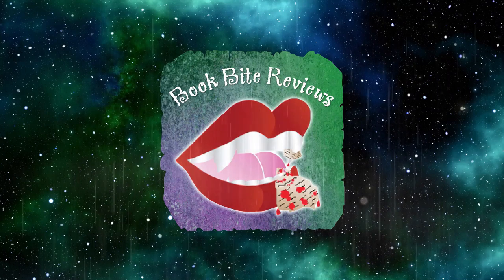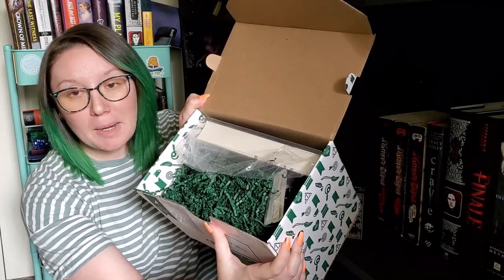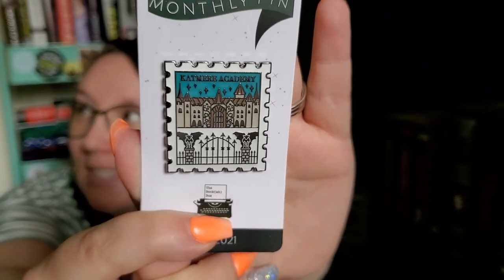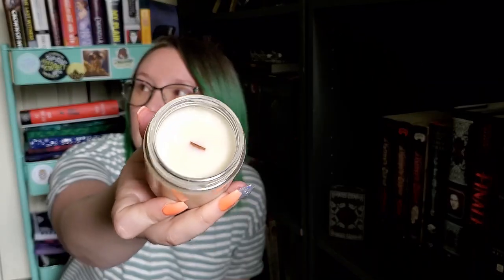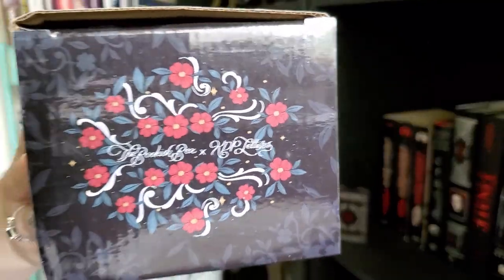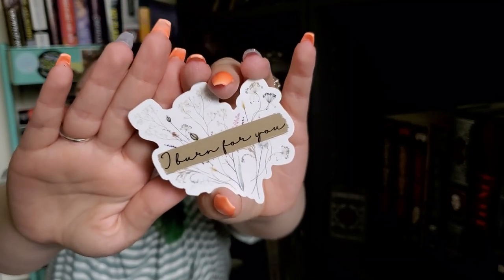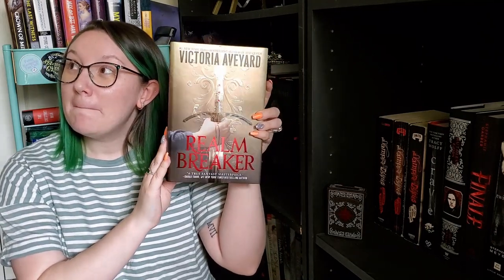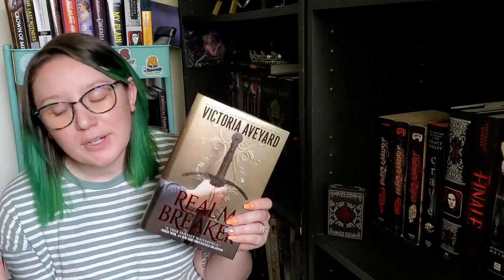May 2021 YA Bookish Box Unboxing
Get 10%off your next Bookish Shop order with my personal code

Items Included
● Traveler Tea from Riddle's Tea Shoppe
● Crave inspired Enamel Pin by @blissfullybookish
● Wanderlust Tee designed by @book.babe.designs
● Forks, Washington Candle & matching Bookmark by Nicole Deal
● Atlantia Mug designed by @KDPletters
● Fictional Wanderlust Necklace
● June Theme Art print by @morlev_art
● Book of the Month: signed copy of "Realm Breaker" by Victoria Aveyard with exclusive cover art, reversible dust jacket, custom endpapers, and exclusive artwork by @cassberrie

● BOOKBITE10

Reedsy Discovery
Join as a book reviewer and earn $50 after you post your first review!

Amazon Wishlist